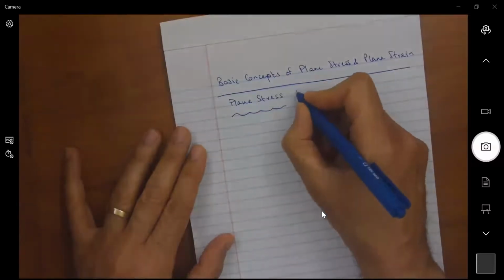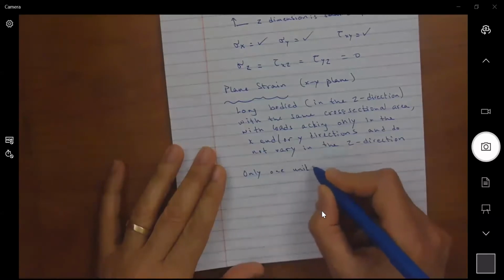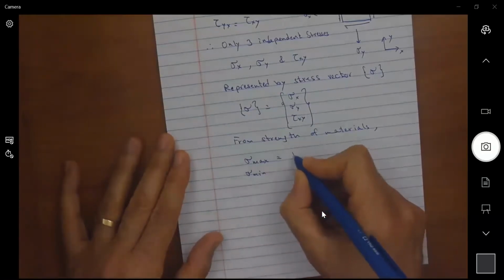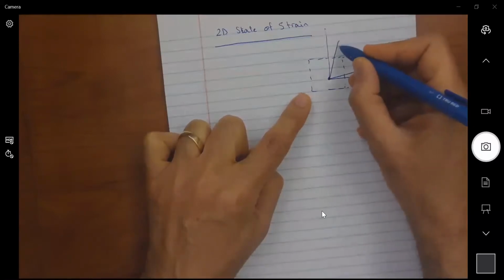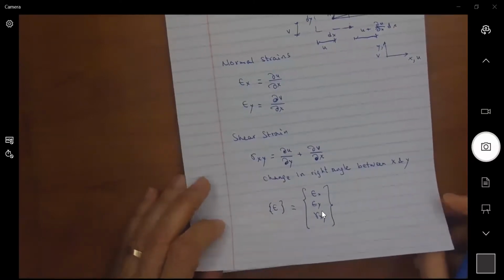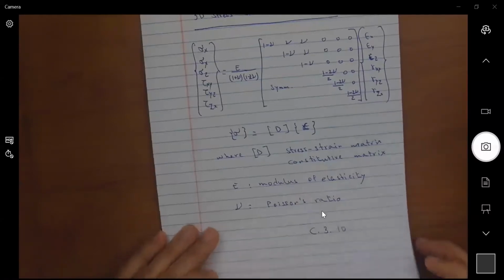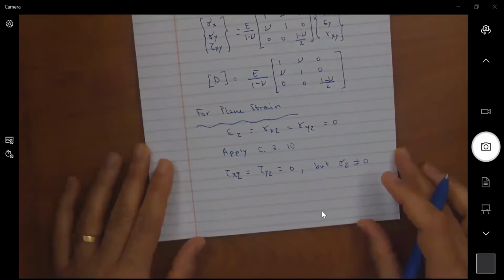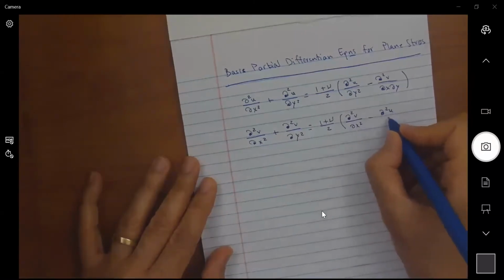6 1 Basic Concepts of Plane Stress and Plane Strain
Plane Stress
Plane Strain
Stress-Strain Relation
Constitutive Matrix